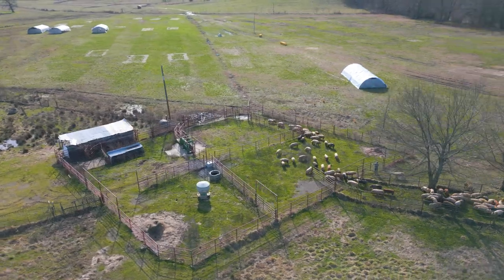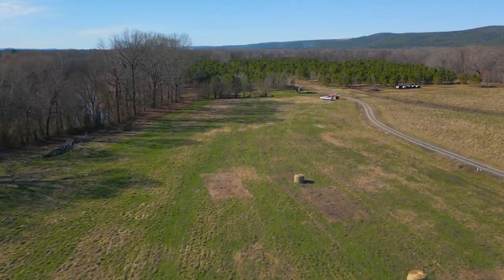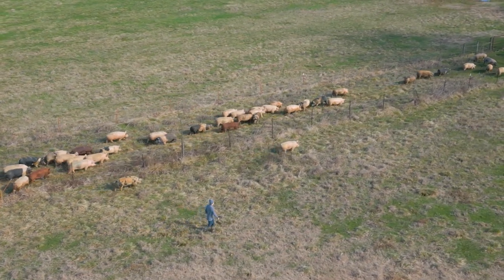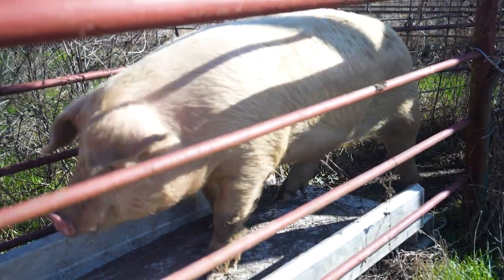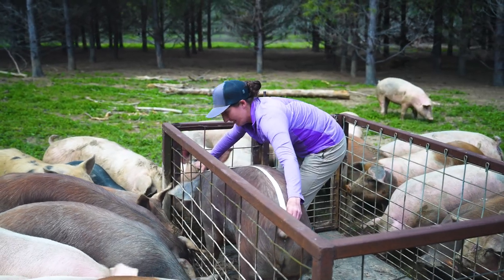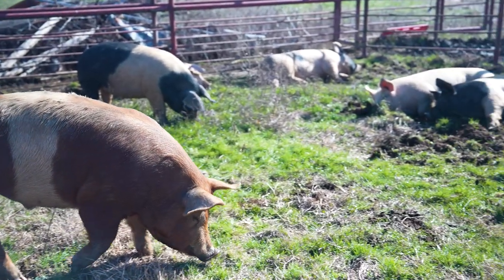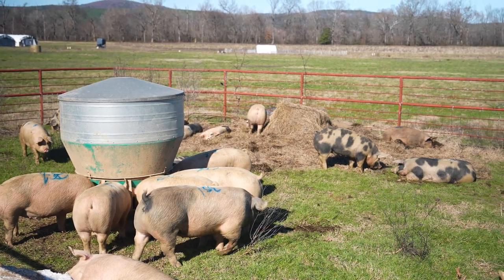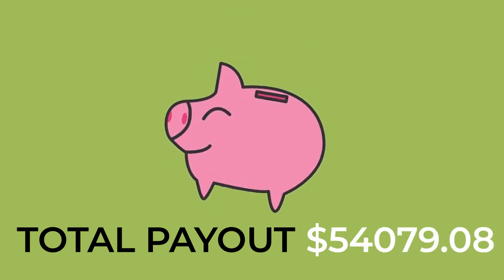Weighing 38,000 lbs of Pigs: How Much Money Did We Make?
If you want to raise pastured pork, you need to know how to weigh pigs.  In this video, we show you how to move your pigs from a paddock to a corral using low-stress animal handling techniques, how to weigh pigs with a scale, how to estimate the weight of pigs without a scale, how to prepare pigs for processing, and more! Watch til the end to see how much money we made selling these pigs to Grass Roots Farmers Cooperative for direct-to-customer delivery.

00:00 - Intro
00:28 - Prep
01:38 - Moving Pigs
02:50 - Weighing Pigs
05:02 - Measuring Pig Weight
06:06 - Take a Break
06:43 - Sorting Pigs
08:32 - Sales

Heifer USA trains farmers, gardeners, and homesteaders in regenerative agriculture, combining sustainable horticulture and market gardening with ethical, regenerative livestock management, and implementing proven methods to improve soil health. We offer virtual training through live streams, workshops, and long-form video tutorials.